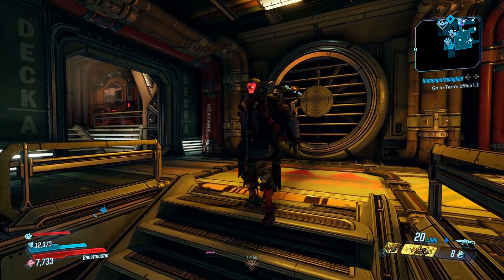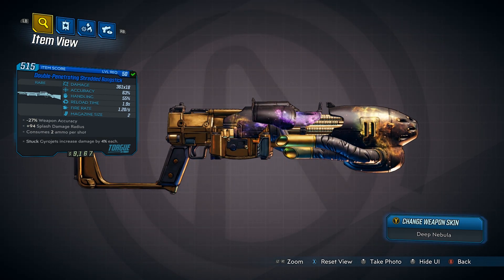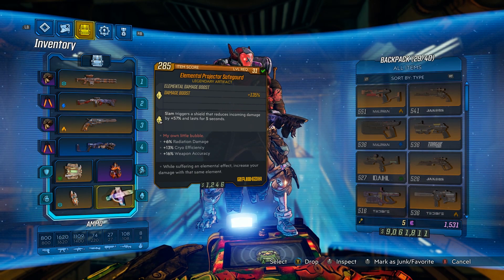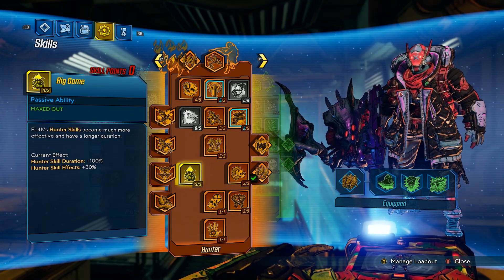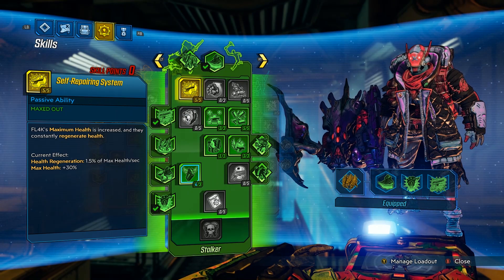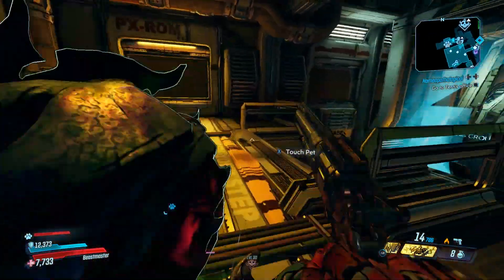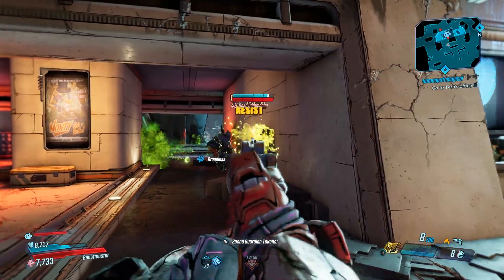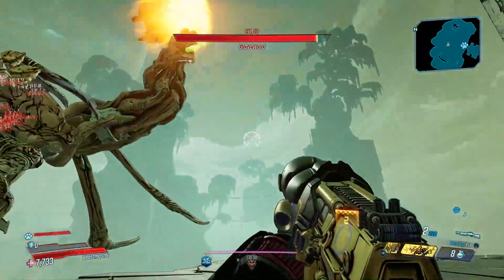Borderlands 3 | Solo Mayhem 3 FL4K Build - Download / Skills / Gameplay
In this one we go over the FL4K build that I've personally be using to TAKE DOWN a ton of bosses and proving grounds even on mayhem 3 so give it a try and I'm sure you'll like it, let me know down in the comments anything you would change or just like about the build and Ill talk to you guys in the next one, Peace!